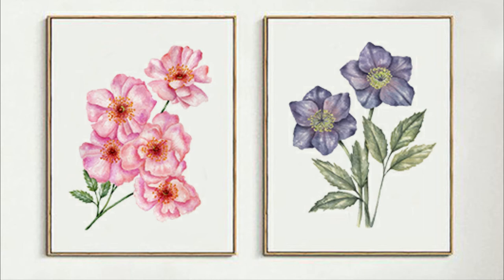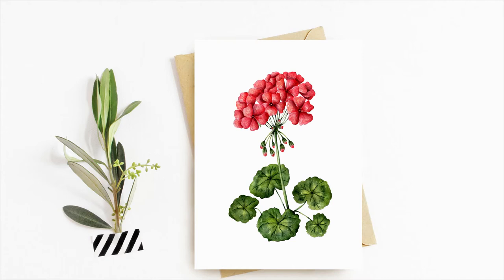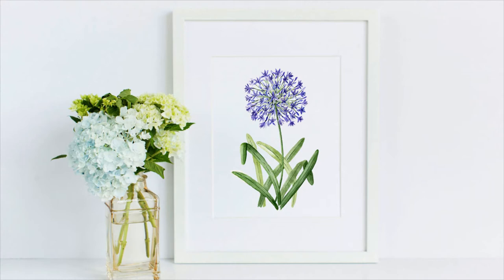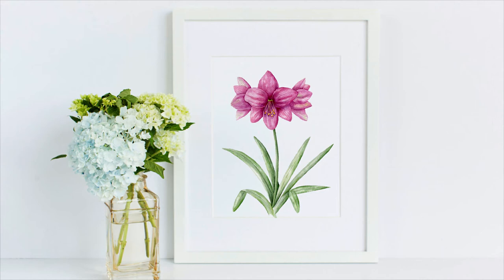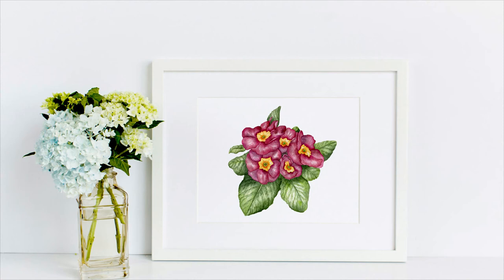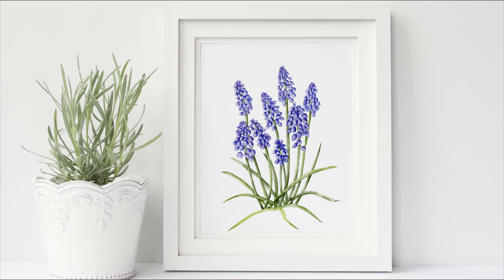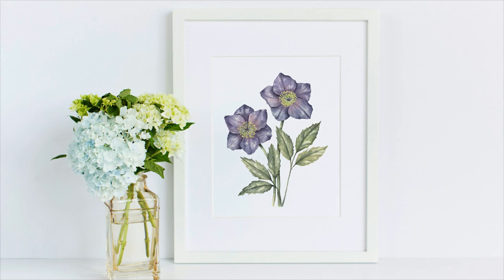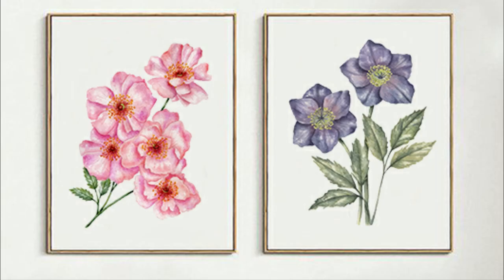50 Watercolor Flowers Project | Botanical Paintings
In this video, I show you the first 13 botanical watercolor flower paintings in my 50 Watercolour Flowers series that I am working on right now.

Check out the full list of all 50 flowers I will be painting

 HOW CAN YOU IMPROVE YOUR BOTANICAL PAINTING?

Learn with me every month and get access to detailed full length classes, group coaching sessions and personal feedback directly from me. I will show you how to create beautiful botanical paintings with my 3-Step Painting Method without all the overwhelm, so you can feel proud of your watercolour paintings.

Post your work and tag me on Instagram @laurawatsonartist, and use the hashtag lwatsonart for a chance to be featured!